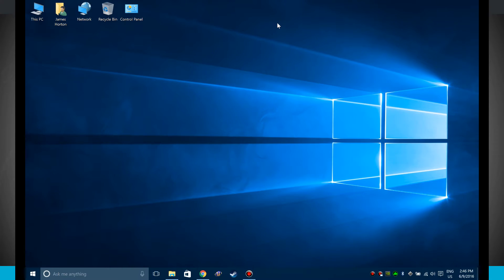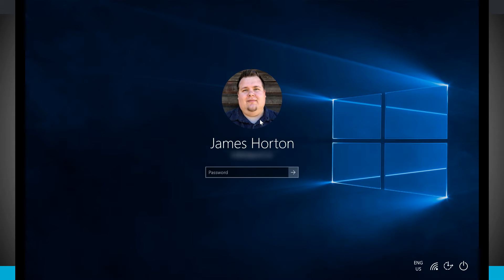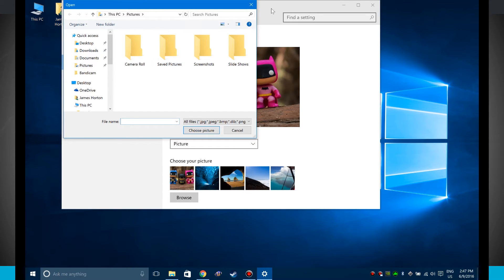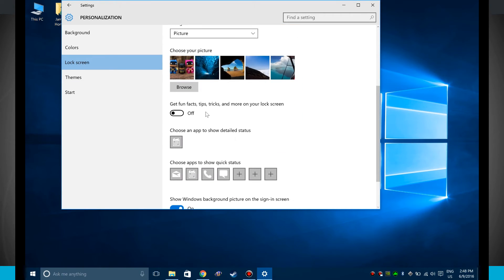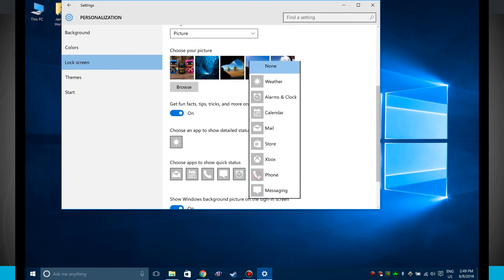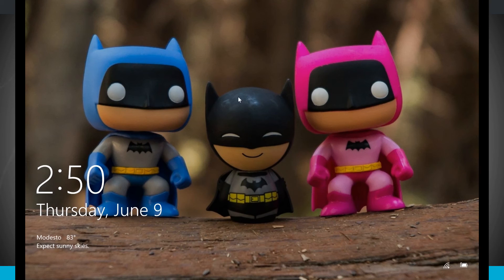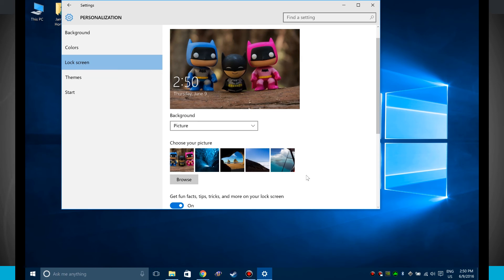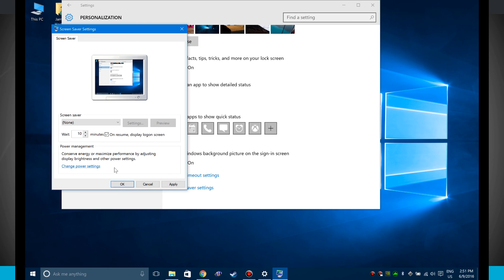Windows 10 Tips - Customizing the Lock Screen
The Lock Screen can show you useful information before logging into your Windows 10 PC. In this video, we'll show you how to customize the Lock Screen.